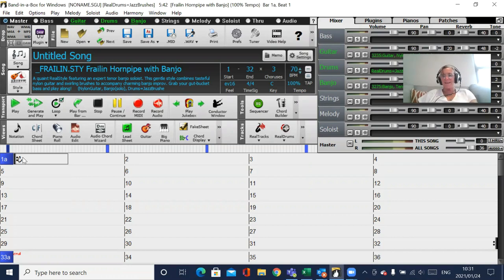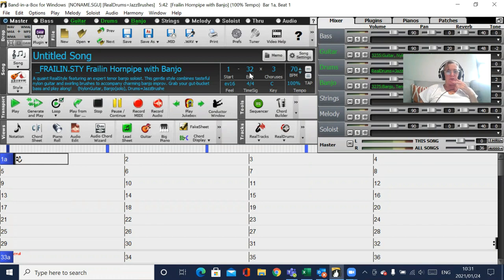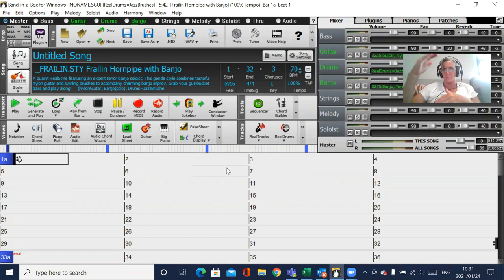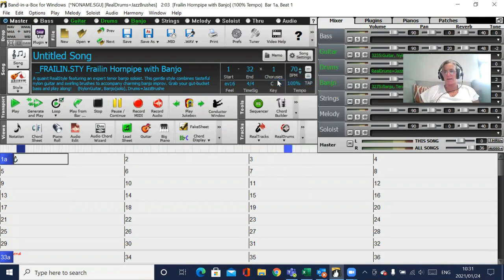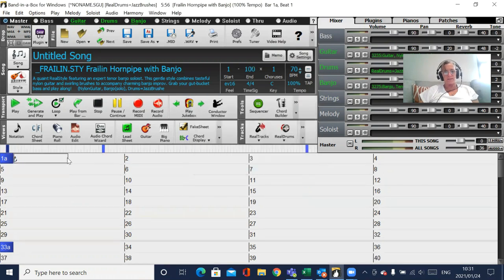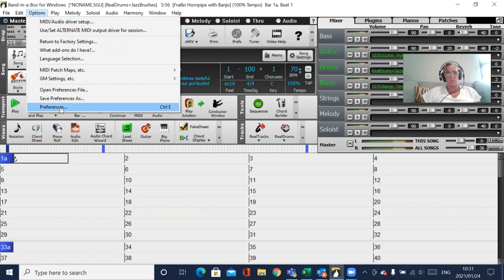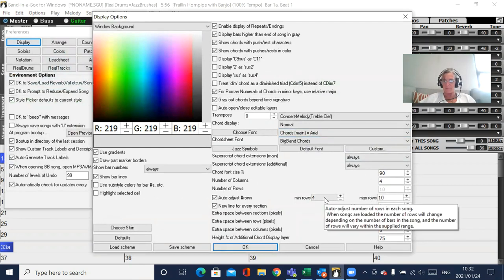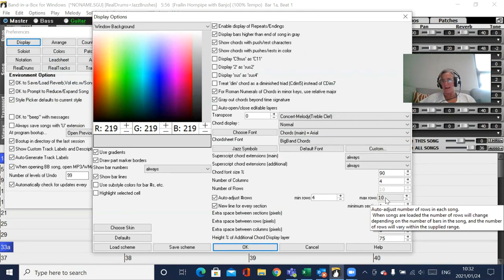How to space out "scrunched up" lines in Band-in-a-Box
to receive Band-in-a-Box related offers Download the Android SGU files App Download free Band-in-a-Box songs here